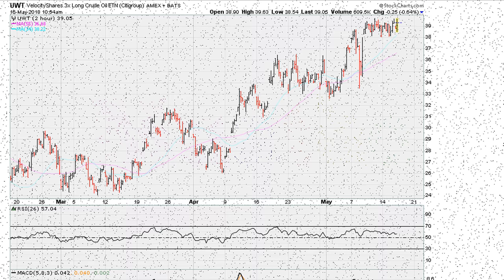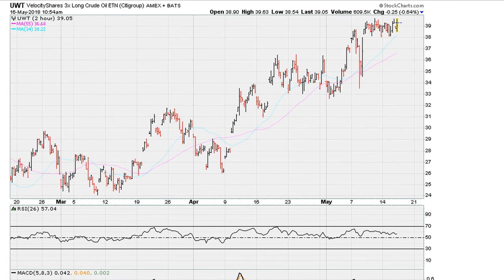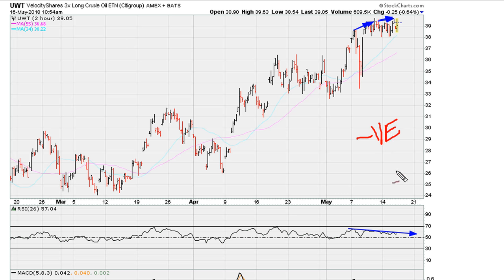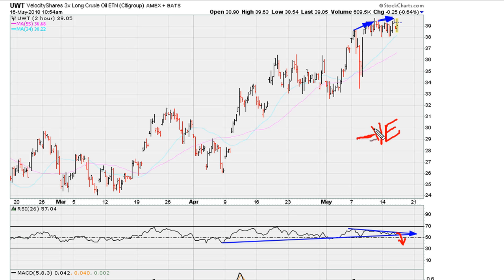In Trading; Patience and Confirmation Needed - #857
Live study of what happens - in term of a swing trade - when multiple time frames give identical negative divergence signals.

CG VLCTSHR 3X LNG CR OIL LNK S&P ETN
NYSEARCA: UWT $UWT